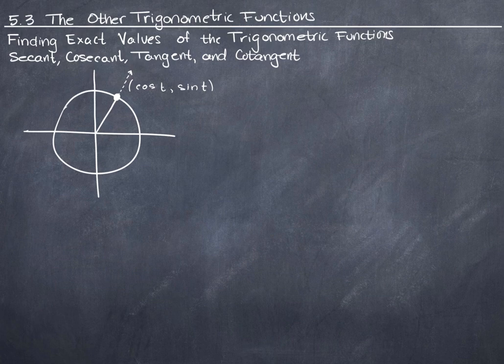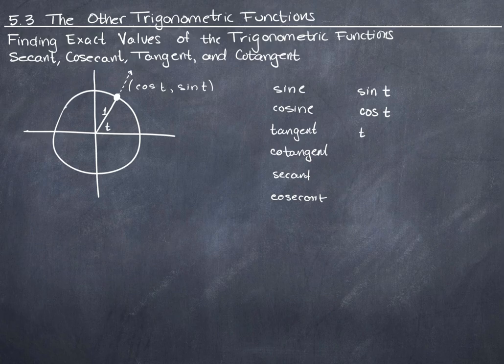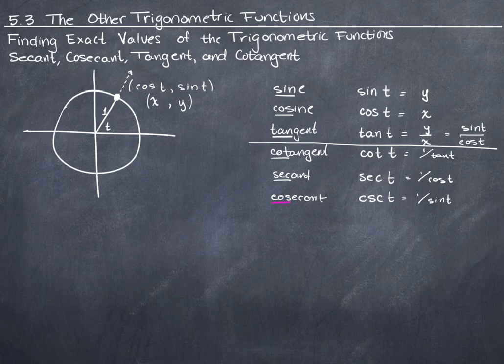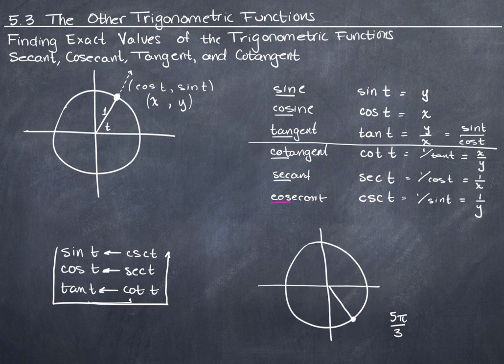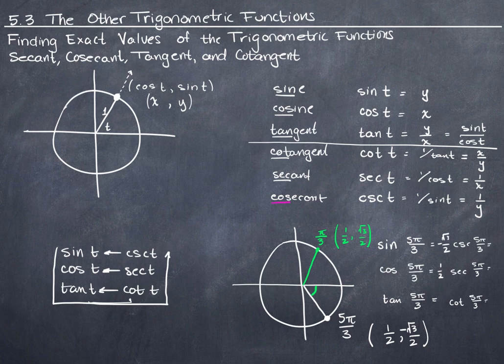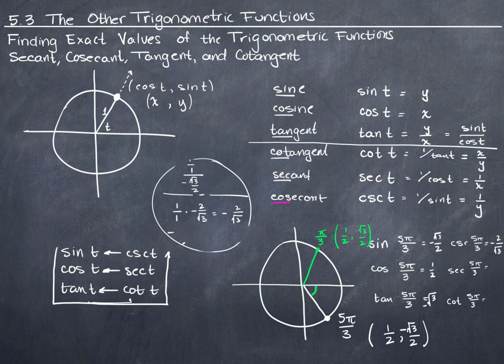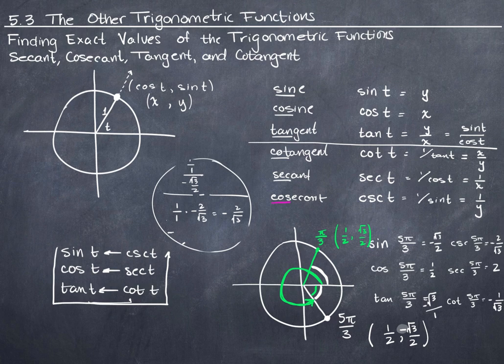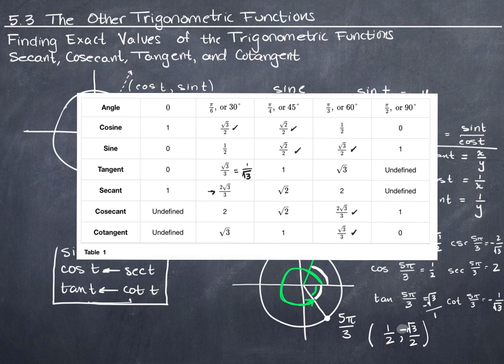142-Finding Exact Values of the Trigonometric Functions Secant, Cosecant, Tangent, and Cotangent